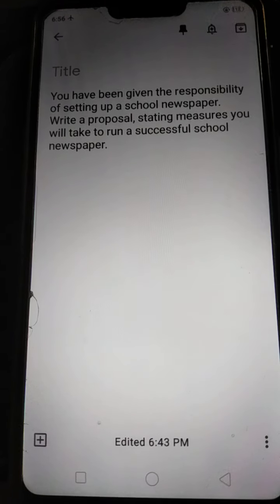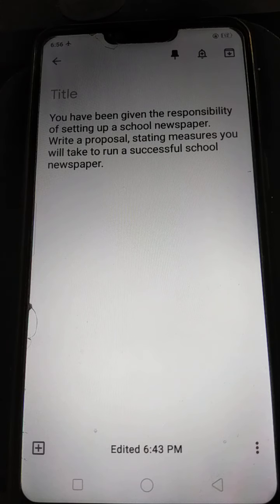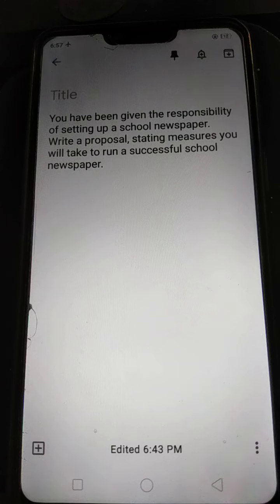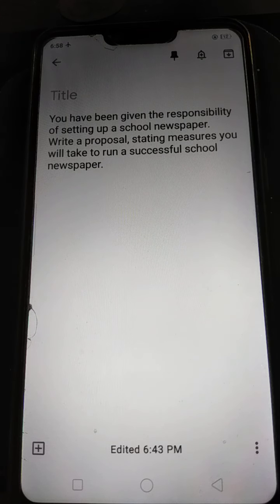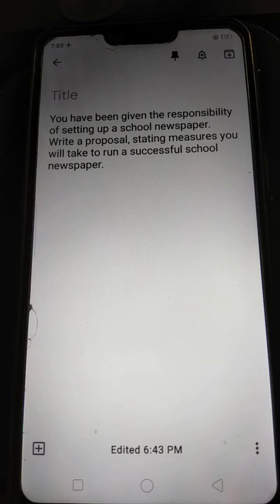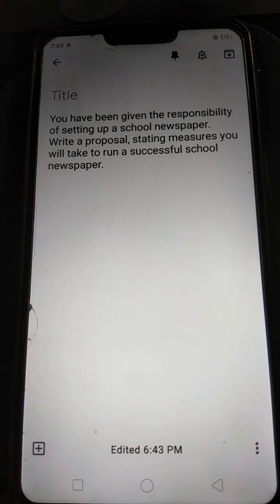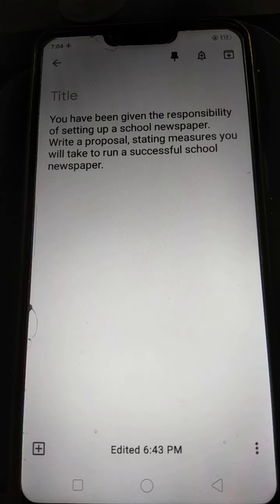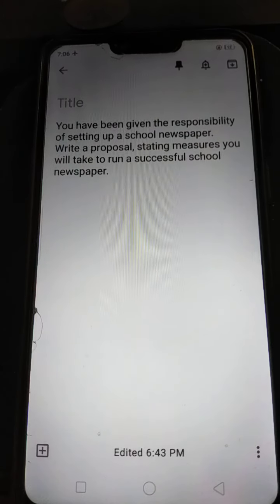ISC ENGLISH PAPER 1 PROPOSAL WRITING PRACTICE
CLASS XII
ENGLISH PAPER 1
PROPOSAL WRITING PRACTICE